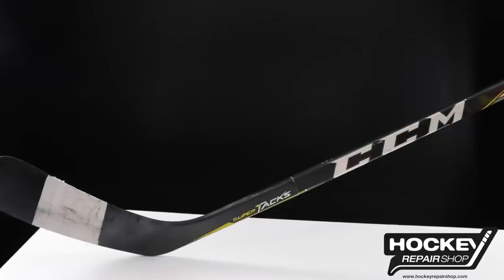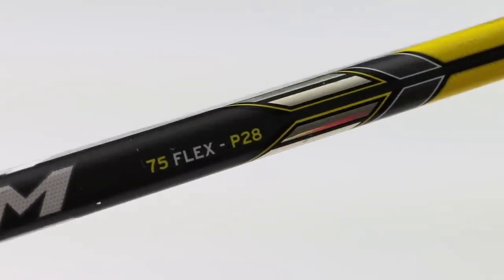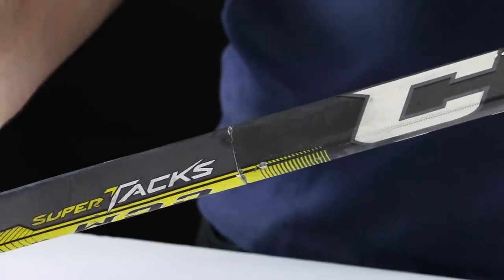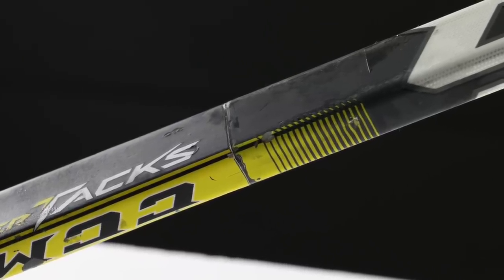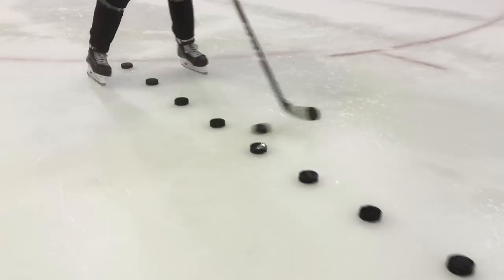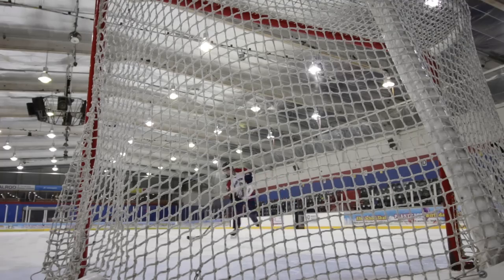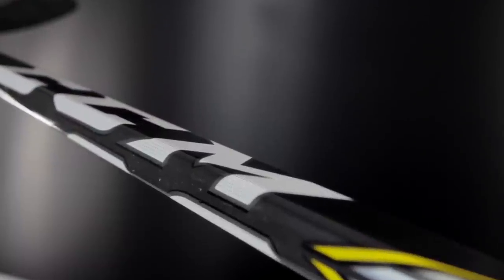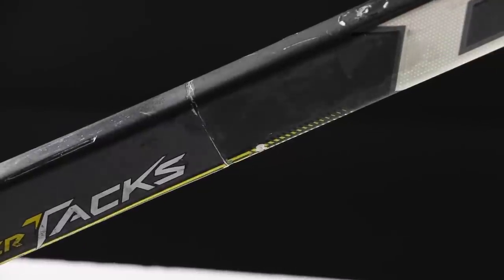Should you buy a refurbished or repaired hockey stick ? Hockey Repair Shop review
Are refurbished or repaired hockey sticks worth it? Here we take a look at if you should buy a repaired stick.